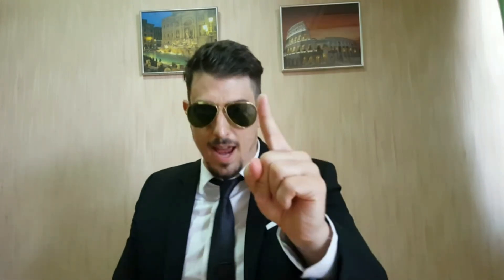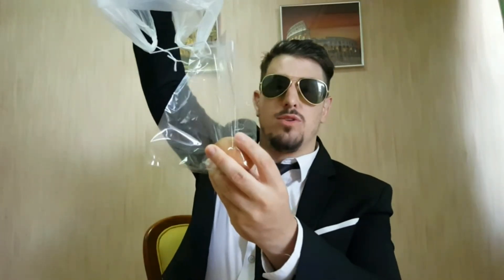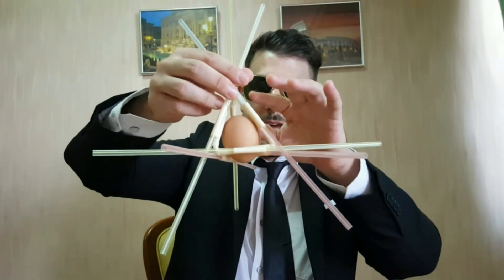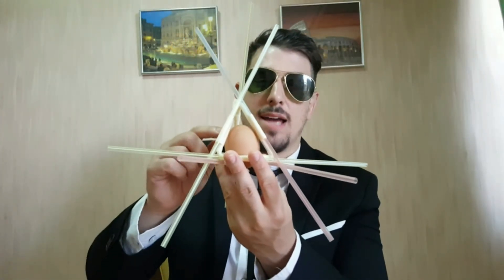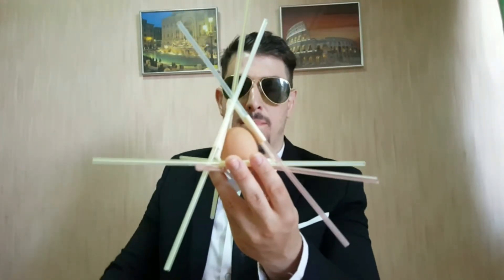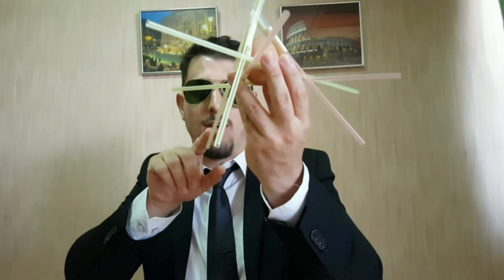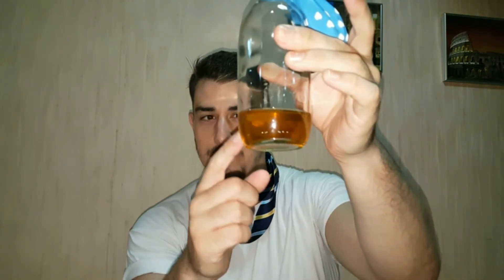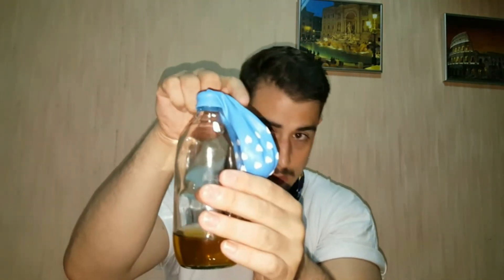5 Easy Science Experiments You Can Do At Home! Simple Science Experiments For Kids.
We have made a 100 Subscribers Special by putting together a compilation of science experiments. Details on how each experiment works and other extras can be found in our other videos.